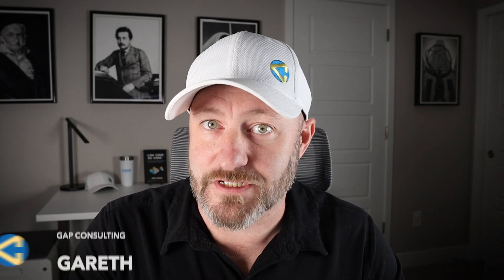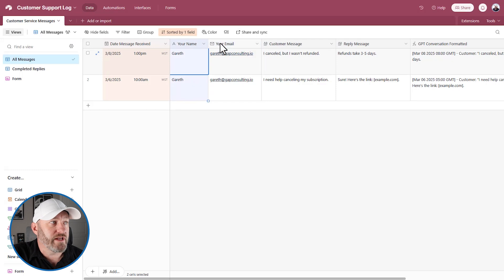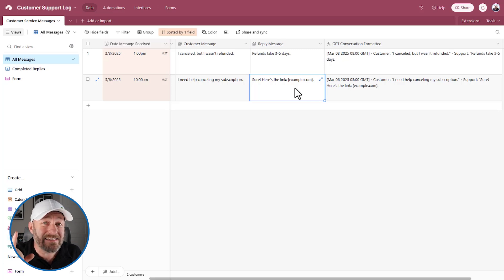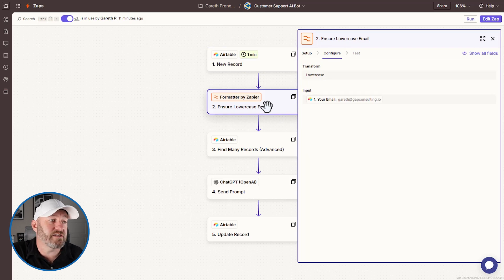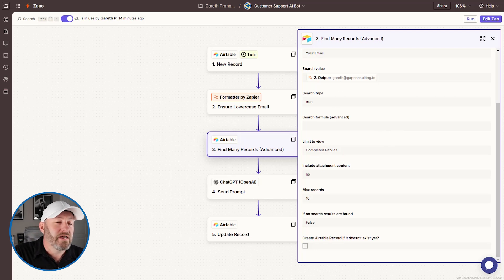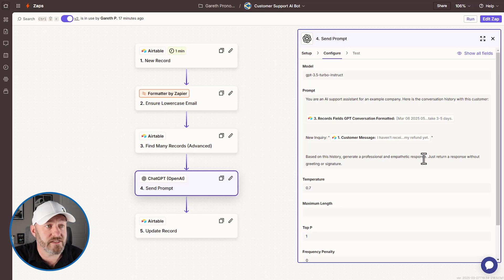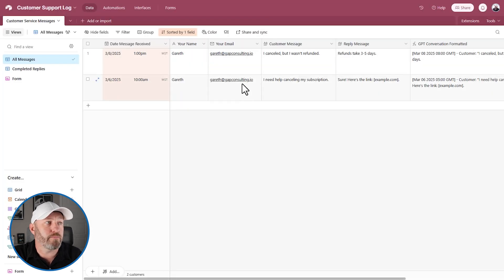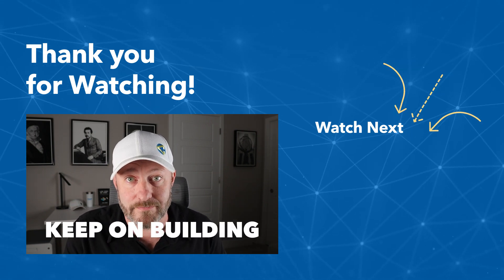Airtable & ChatGPT: The Ultimate Workflow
If you're ready to supercharge your customer support with AI, this is the video for you! I'll show you how to integrate Airtable with ChatGPT to create context-aware automated responses that save time and boost efficiency. You'll learn how to build an AI-driven support system that ensures accurate and professional customer interactions.

📌 What You’ll Learn:
How to integrate Airtable with AI-powered automation
How ChatGPT improves customer support with contextual responses
A step-by-step breakdown of the automation process using Zapier

🚀 Streamline Your Workflow Today
Looking to optimize your processes? Get started with Airtable for free:

📌 Get Free Templates to Jumpstart Your No-Code Build

📌 🔎 Video Chapters:

00:00 – Why AI & Airtable are a game-changer for customer support
01:35 – Capturing customer inquiries in Airtable
02:14 – Setting up Airtable: Key database fields explained
04:09 – Why email context matters in automation
05:21 – Formatting data for ChatGPT input
06:35 – Automating the process with Zapier
07:30 – Standardizing email formatting for accurate lookups
08:41 – Using Zapier to find past customer messages in Airtable
11:11 – Crafting an AI-powered response with ChatGPT
12:44 – Storing responses back in Airtable
14:12 – Live test: AI-generated customer replies in action
16:24 – Key takeaways & next steps